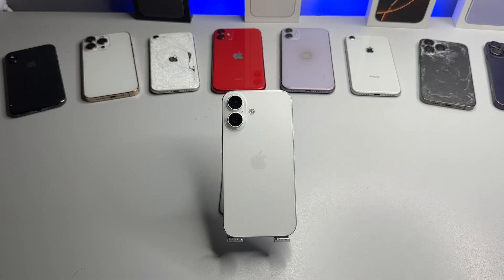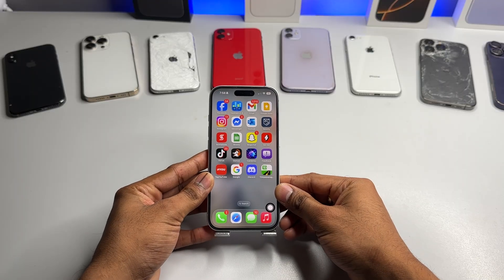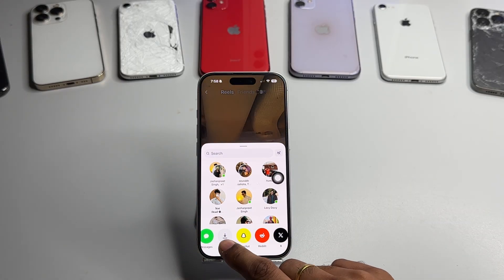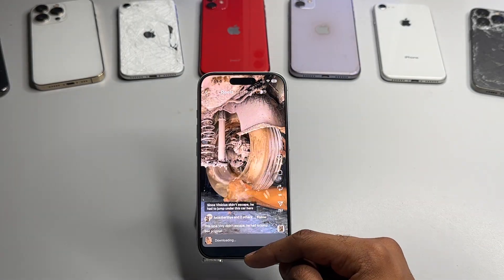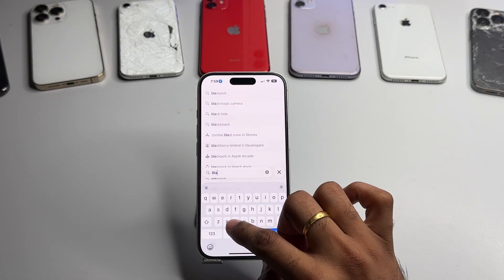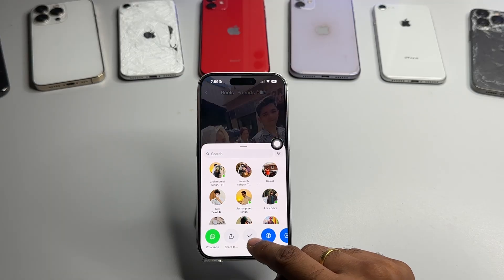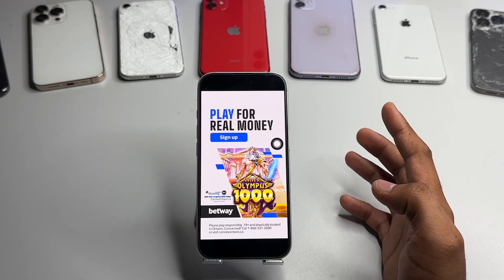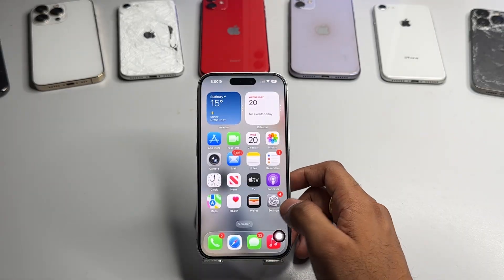How to download Instagram Reels in iPhone | Save Insta reels in Photos App iPhone